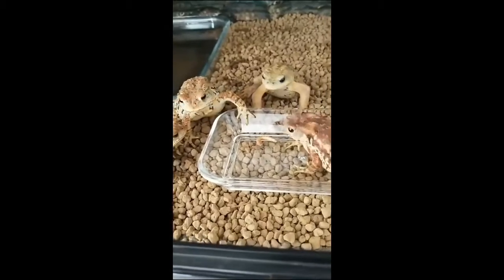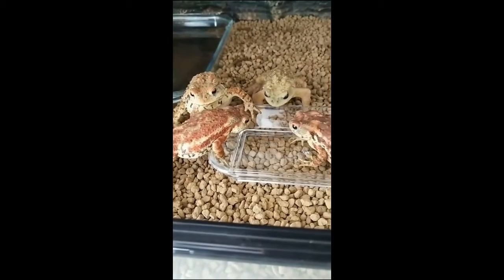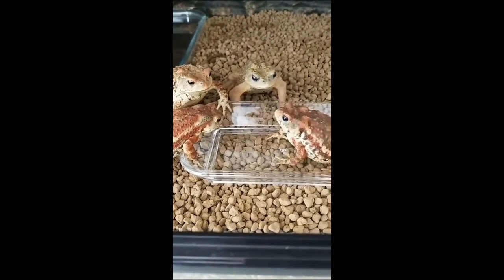😂 Frog Refuses to Share the food with his mates - Viral Video Compilation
Hello everyone, welcome to What’s Viral. Today, we’ve got some really interesting clips.
SO make sure to keep watching till the end.